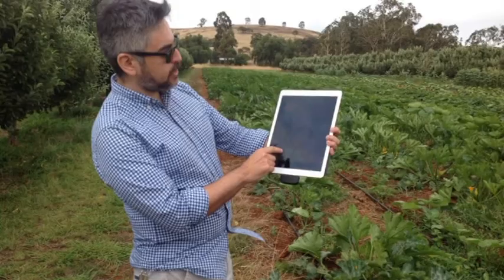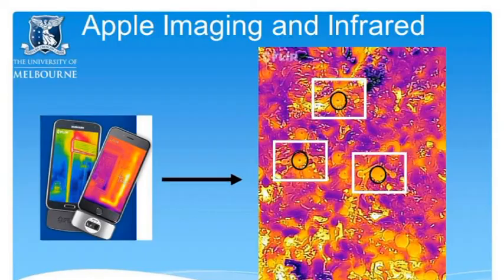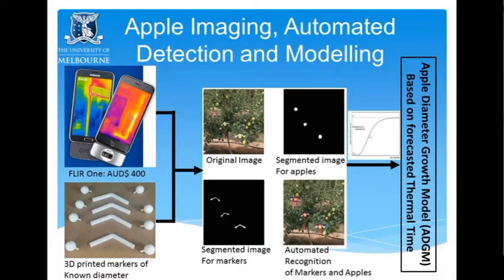Apple sunburn risk & harvest fruit size estimation using smartphone App with Dr Sigfredo Fuentes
Dr Sigredo Fuentes discusses apple sunburn risk & harvest fruit size estimation using smartphone App